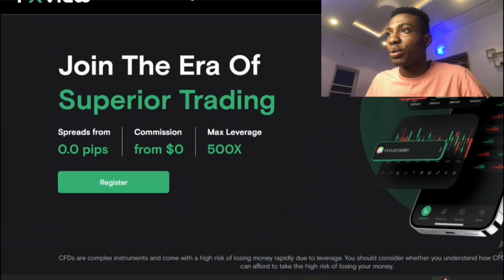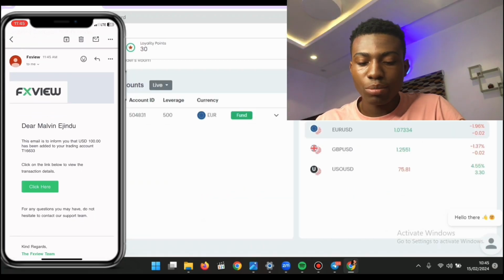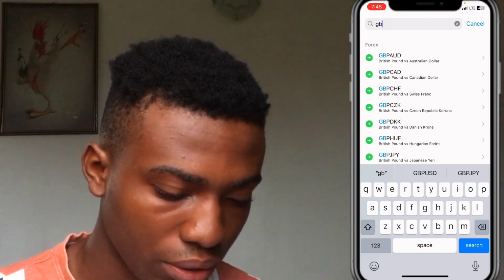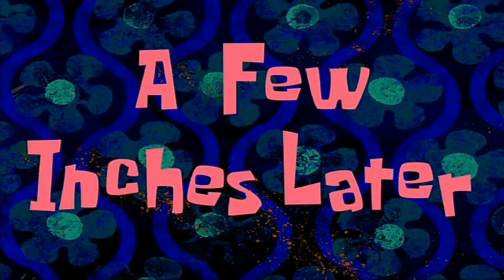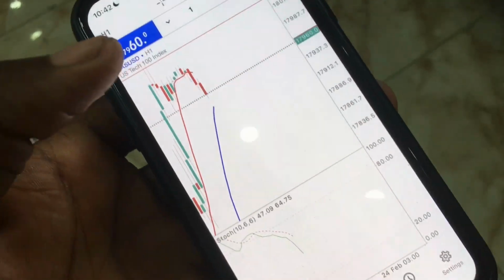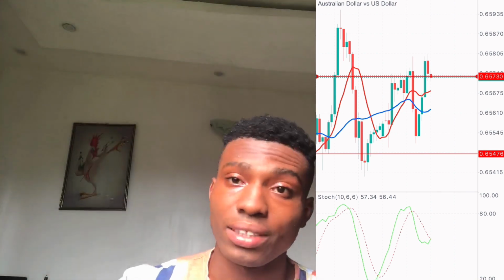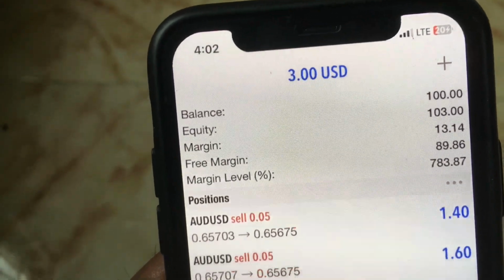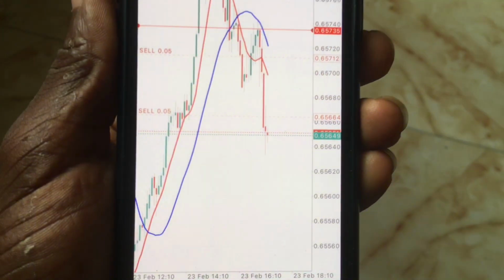I tried Trading Forex with Only $100……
CFDs are complex instruments and come with a high risk of losing money rapidly due to leverage. 76.31% of retail client accounts lose money when trading CFDs. You should consider whether you understand how CFDs work and whether you can afford to take the high risk of losing your money.
The video is only for informative and educational purposes and should not be considered as trading or investment advice.